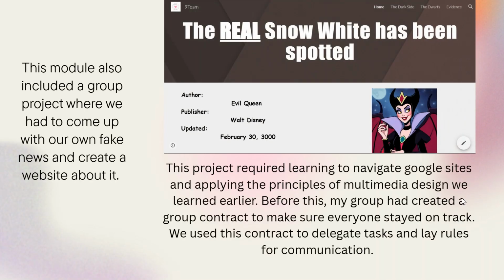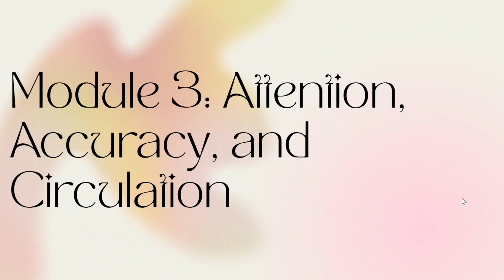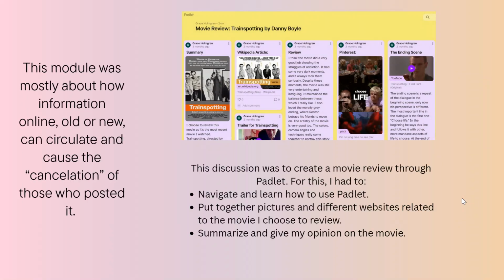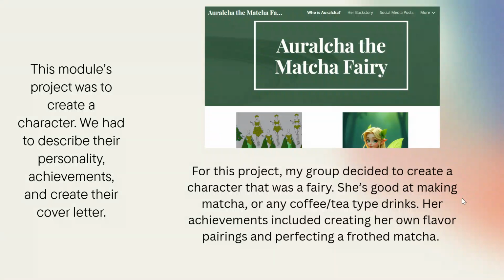ESOC 150 Course Summary- Grace Holmgren